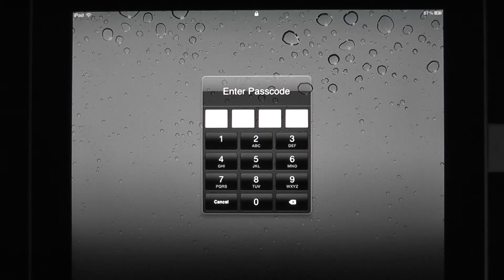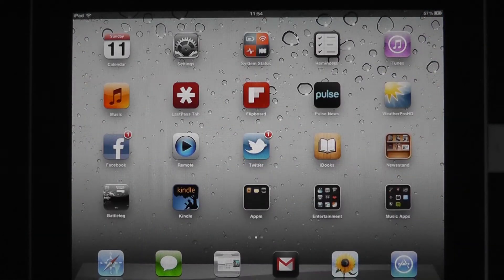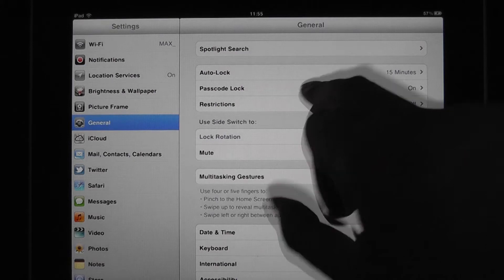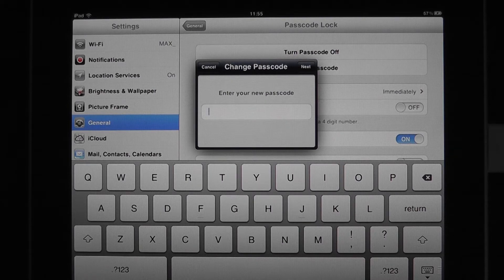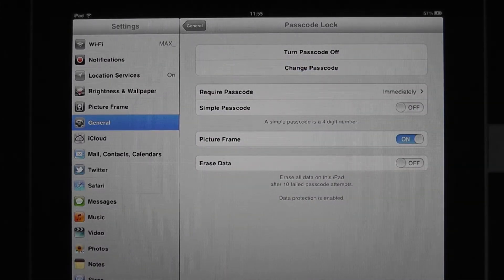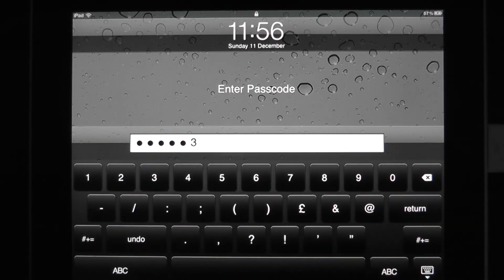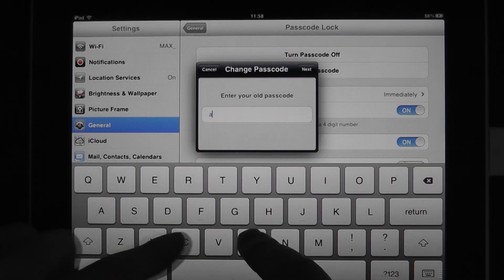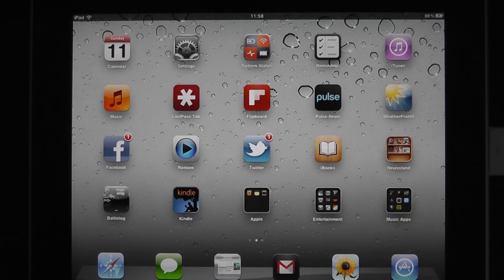Secure Passwords on iPhone, iPad and IOS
We know that it is possible to set a four digit passcode on our iPads and iPhones to protect our important data, but you can do more if you wish.

There is also a more secure way to protect that data with a stronger password which can be a mix latters as well as the more usual numbers.

This is a pretty straight forward thing to do but rather than add a written walkthrough here I'll leave the video to take you through the steps.

There is a number of times you will have to re-enter old and new passwords which can be easier understood in the following video.